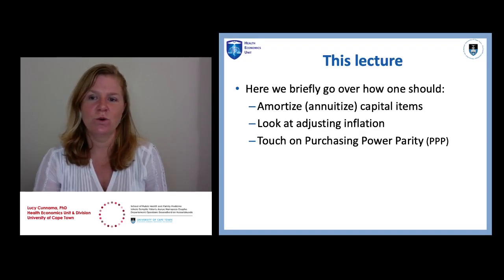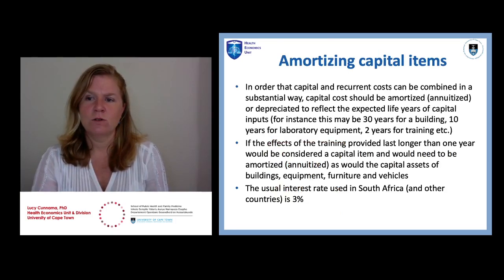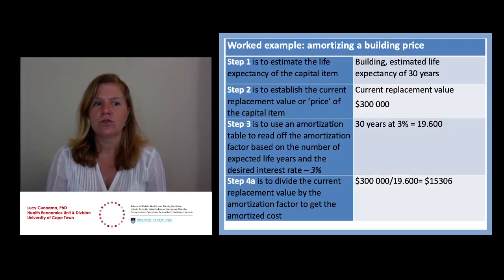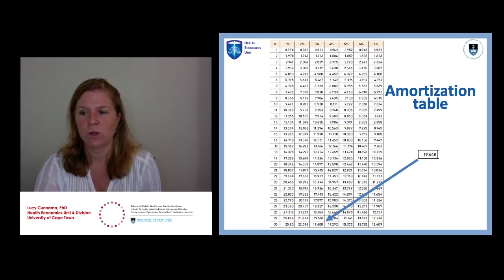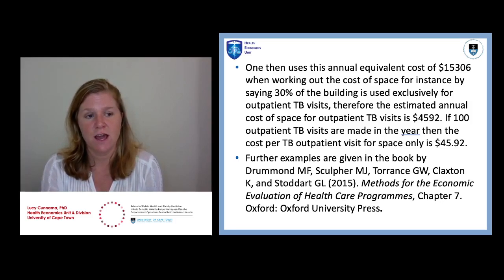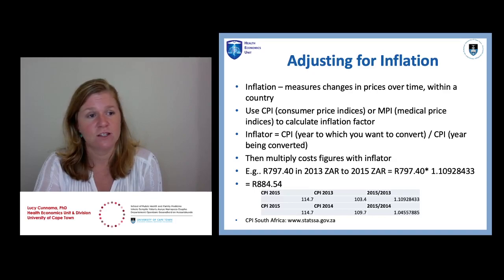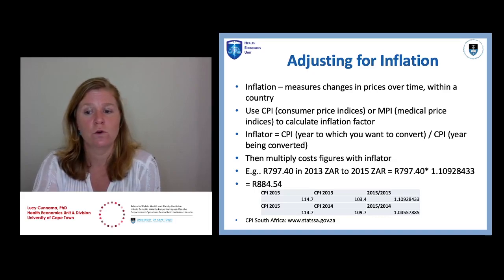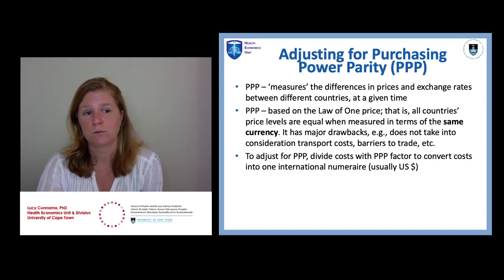Costing in Economic Evaluation Part III (Cost Adjustment Issues), Lucy Cunnama (U of Cape Town)